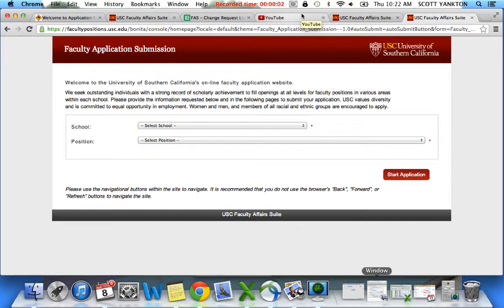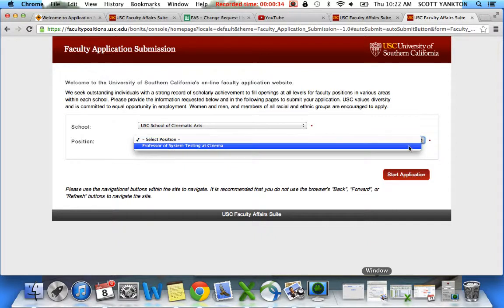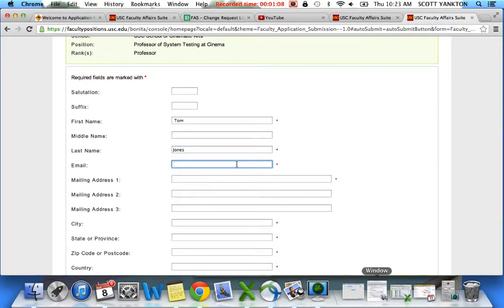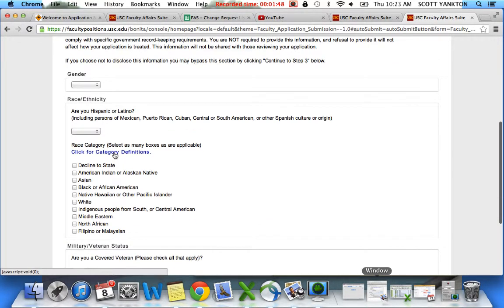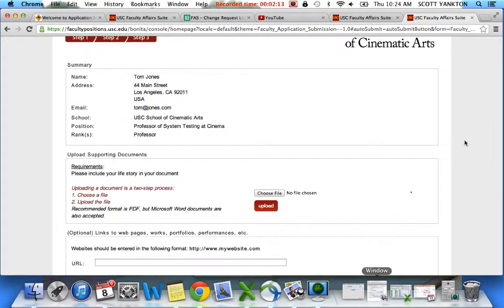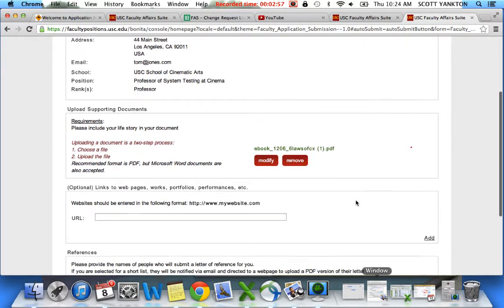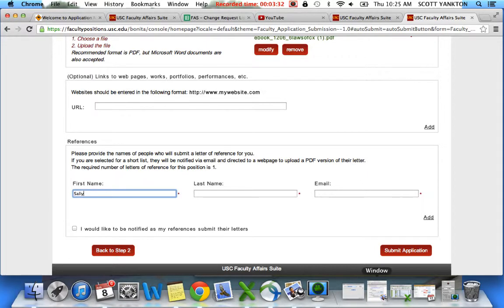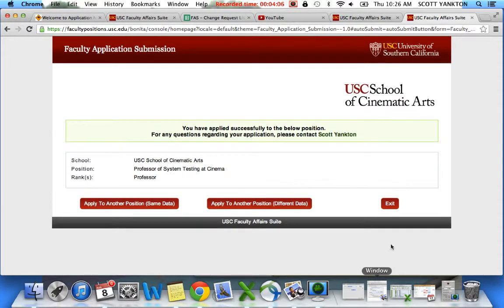FAM: Quick system overview from an applicant perspective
An overview of how an applicant uses Application Manager to apply for faculty positions.